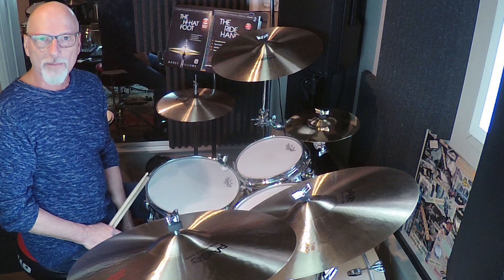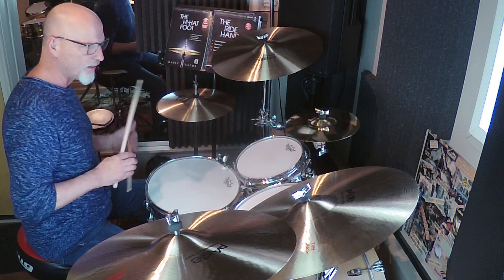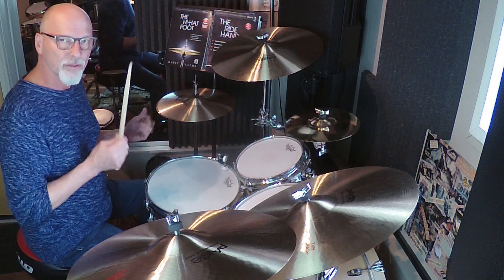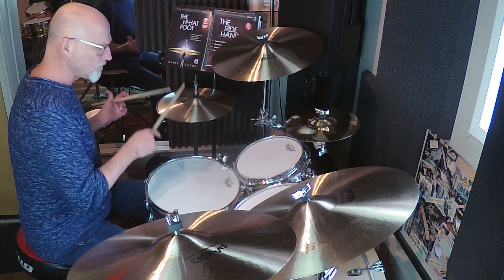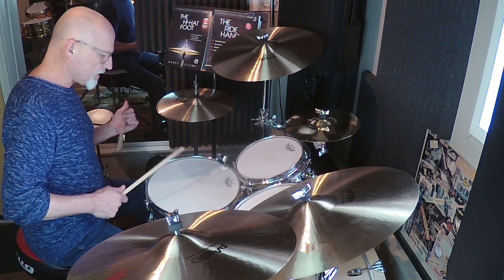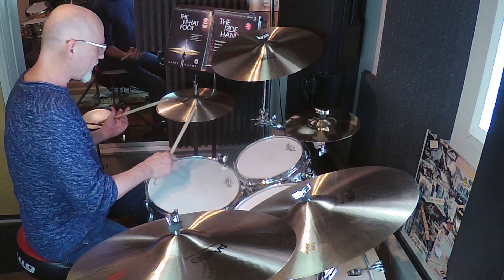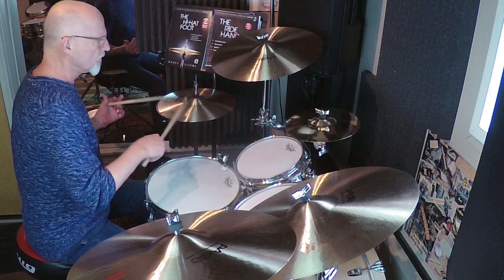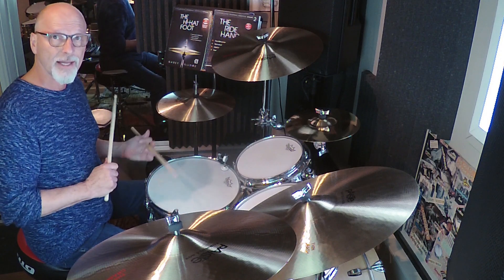Six Stroke Roll, Traditional Grip - Part Four - Drum Rudiments - Garey Williams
Garey Williams discusses and demonstrates how to apply the Six Stroke Roll to the Drumst and how to orchestrate it in several ways!  This is part four in a series of videos on the Six Stroke Roll.

Take online drum lessons with Garey Williams using Skype or FaceTime.